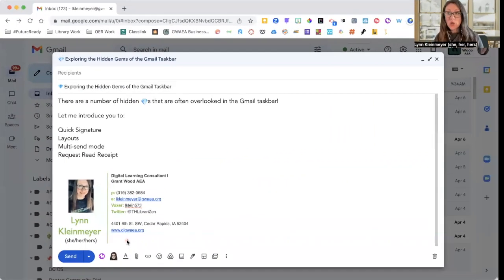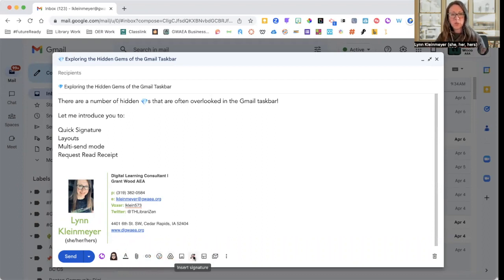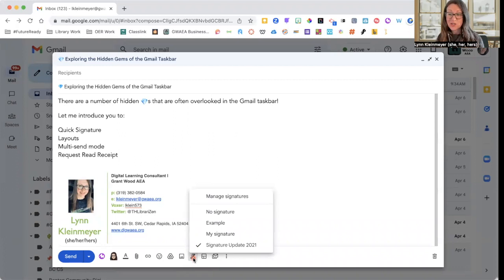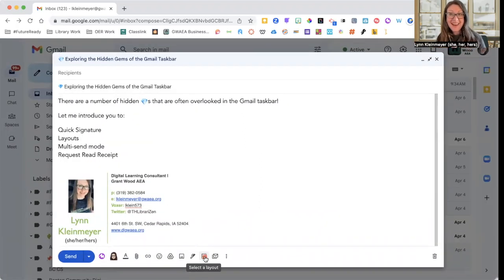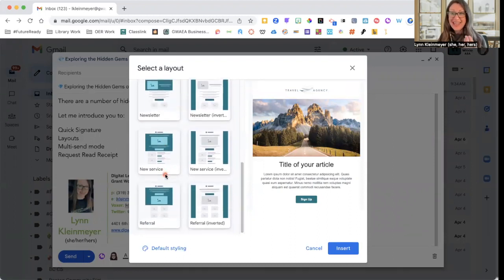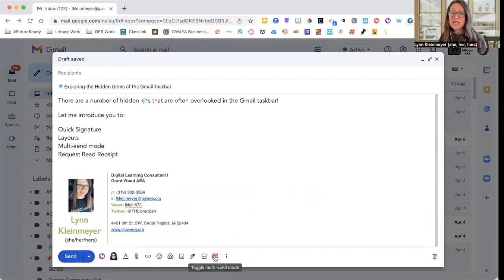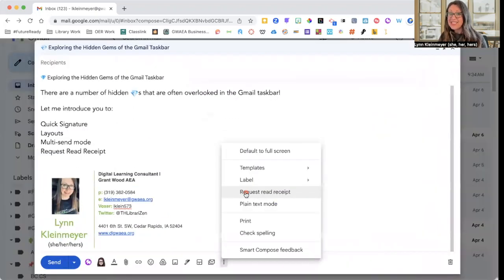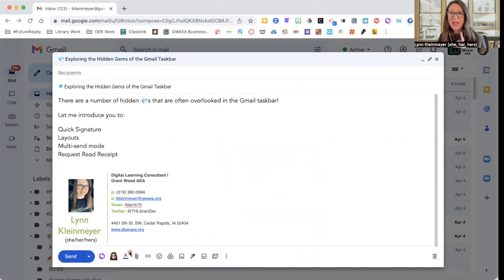Gmail: Hidden Gems - Digital Learning Team Tips & Tricks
Have you explored the Gmail taskbar? There are quite a few often overlooked gems that may just enhance your communication game! In this quick overview, you'll discover signature, layouts, multi-send mode and read receipts!